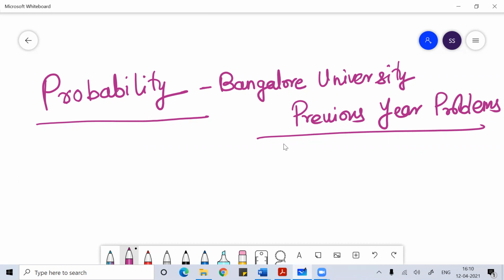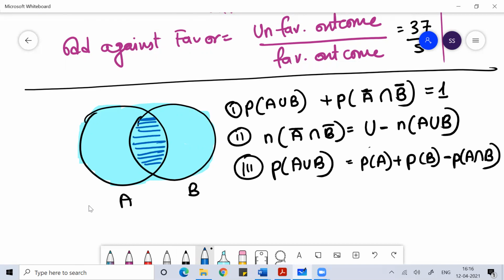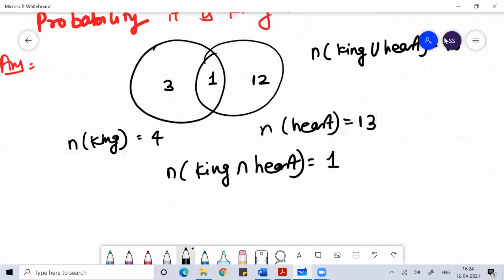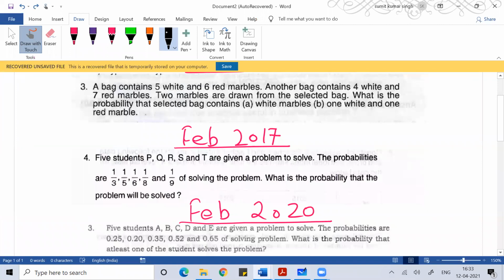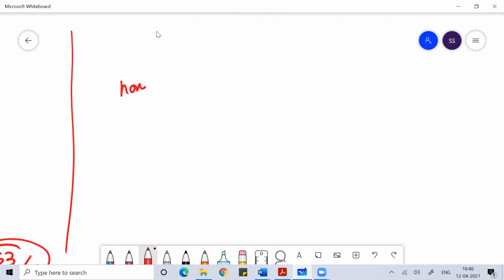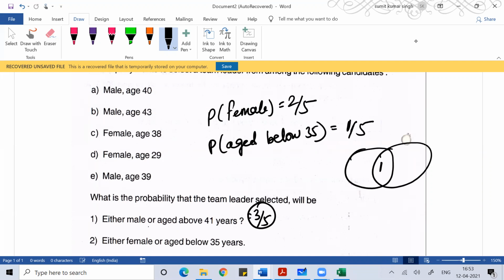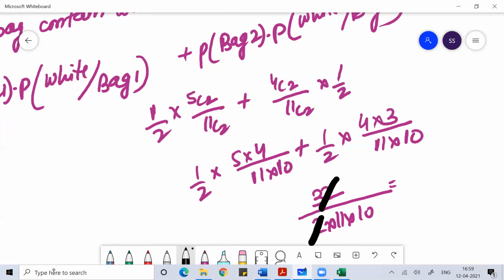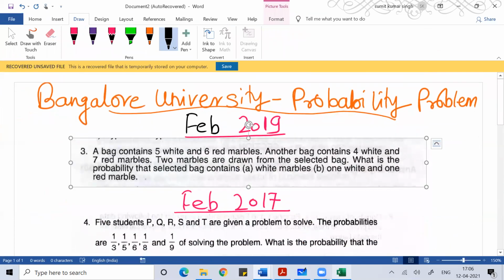Probability Bangalore University Previous Year Question Paper